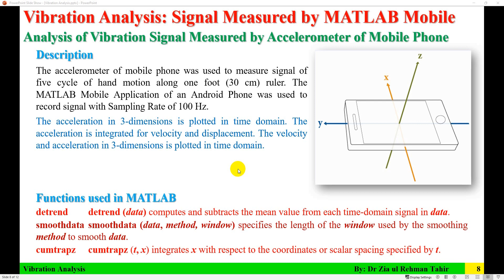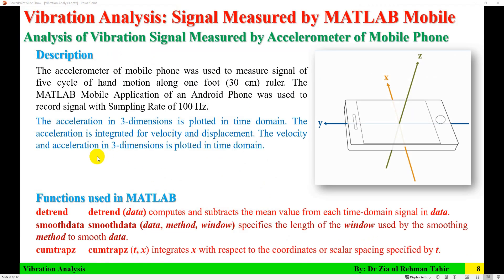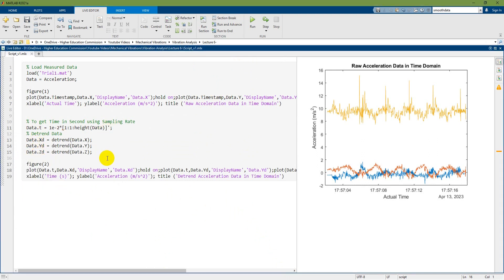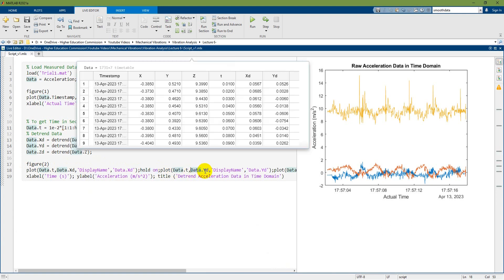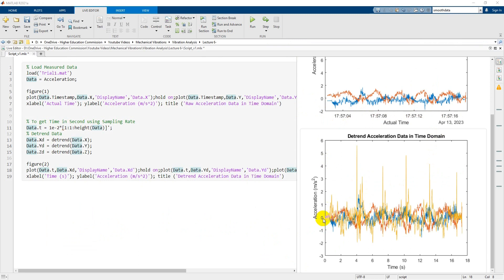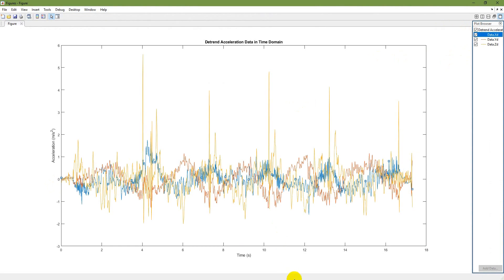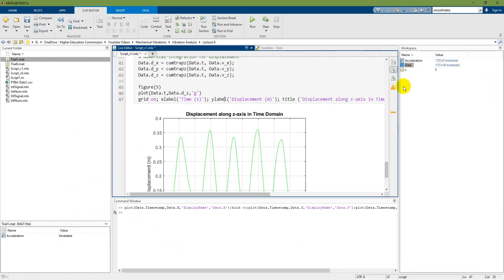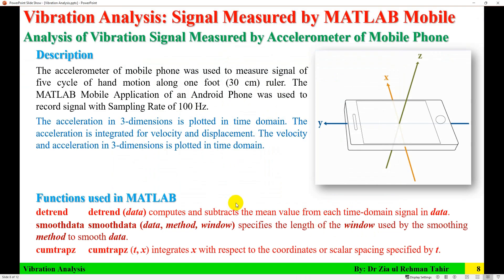Vibration Analysis 7: Analysis of Signal Measured by Mobile Phone Accelerometer in MATLAB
This video tutorial is analysis of signal measured by Mobile Phone Accelerometer using MATLAB Mobile Application in MATLAB. The signal was measured by Android Mobile Phone App 'MATLAB Mobile'.
00:00 Introduction
03:15 Plot Raw Acceleration Data
03:45 Detrend Acceleration Data
08:22 Smooth Acceleration Data
11:48 Integration for Velocity Data
14:35 Integration of Displacement Data